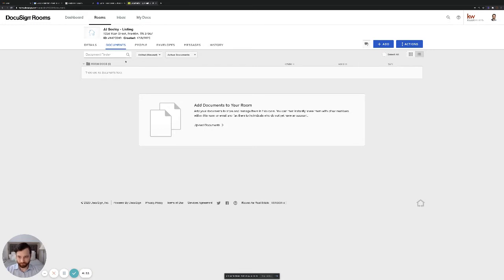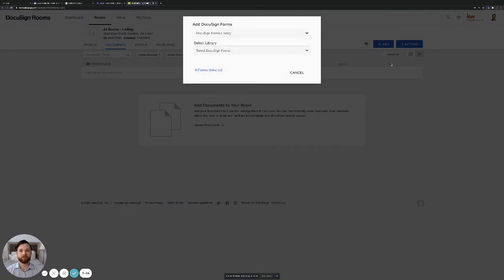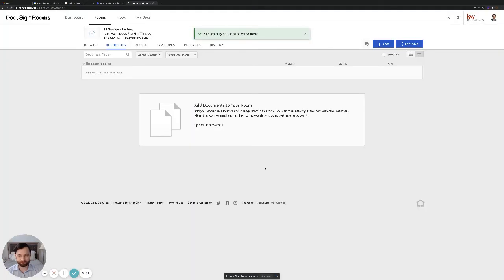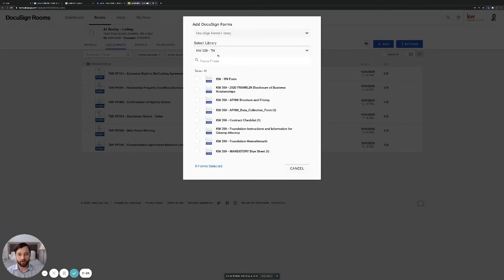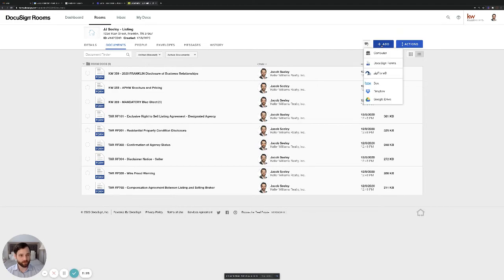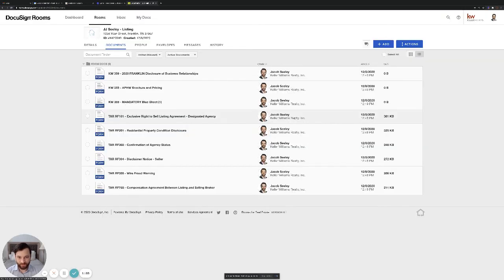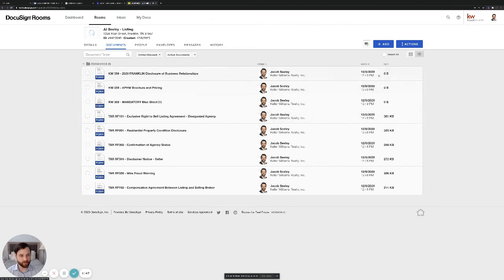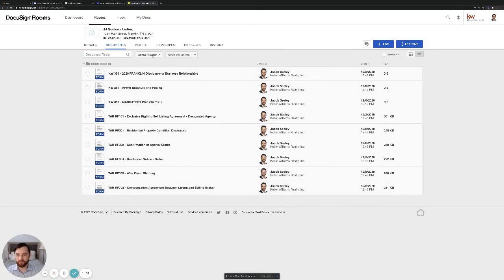DocuSign 2 | Start here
Documents tab video- Part 1 of 2